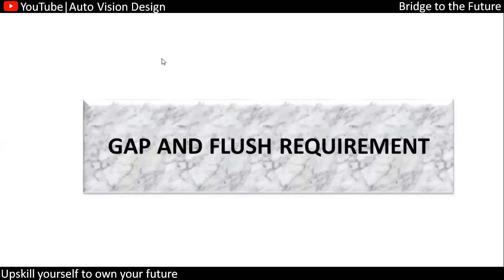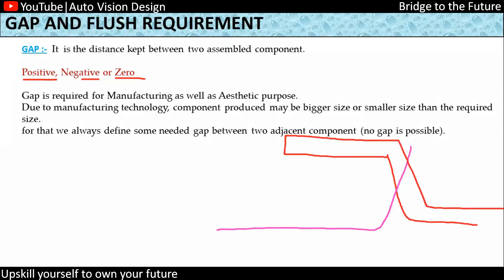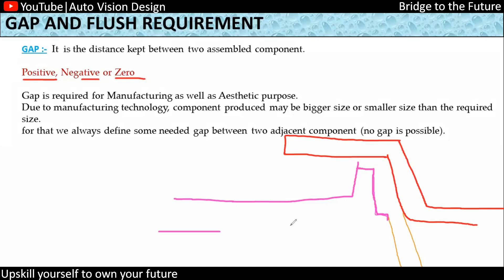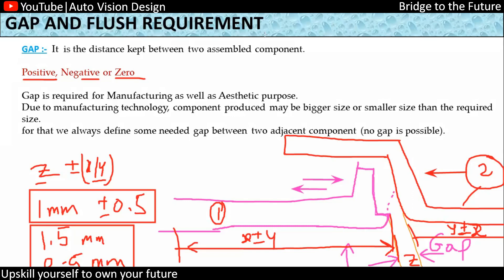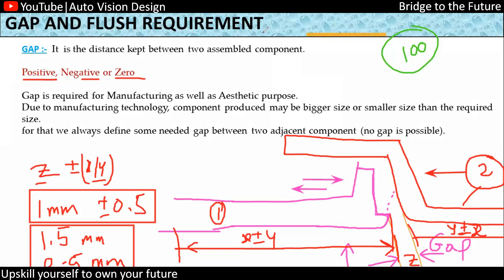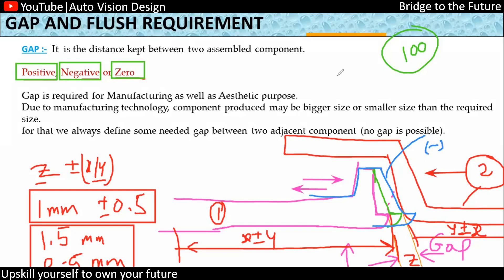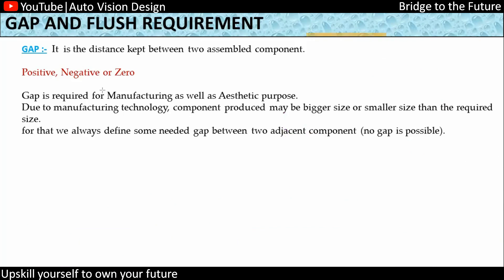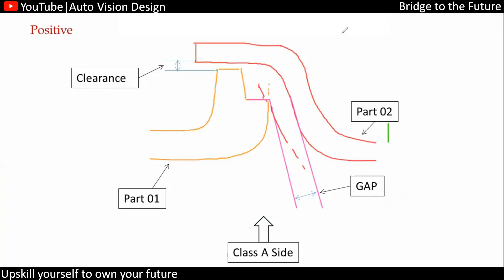GAP condition Plastic Trim | Automotive Plastic Trim | GAP and Flush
Automotive gap and flush | The gap is the separation between two Class A surfaces from A side, and the flush is the surface level change of class A  between two surfaces of assembled parts.

What is Gap & flush in car?
What does Flushness mean?
How do you check gap and flush?
Gap vs Flush - What's the difference?
Gap and Flush - Automotive Engineering ?
What does "Gap" and "Flush" ?
Automotive Gap & Flush Measurement ?
What is Gap and Flushness Design ?